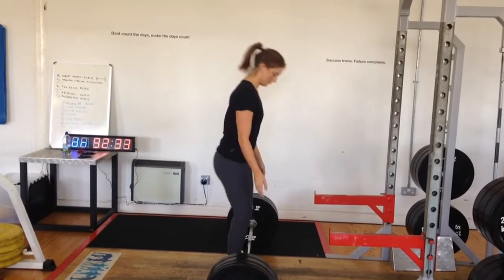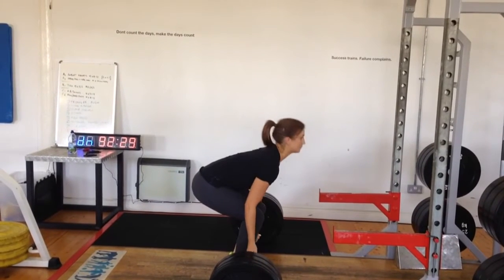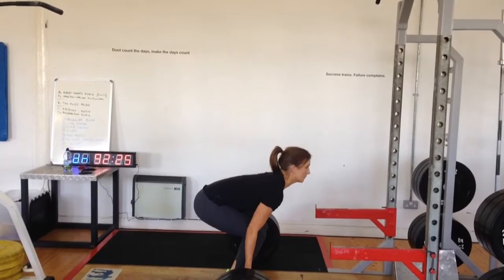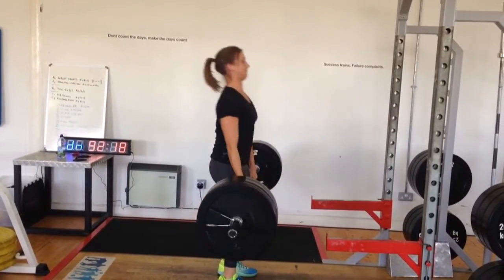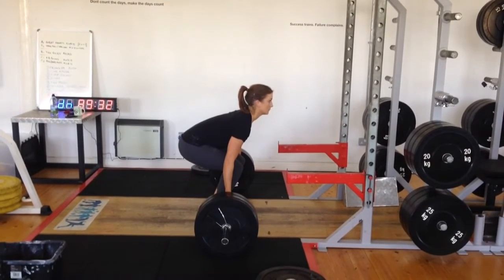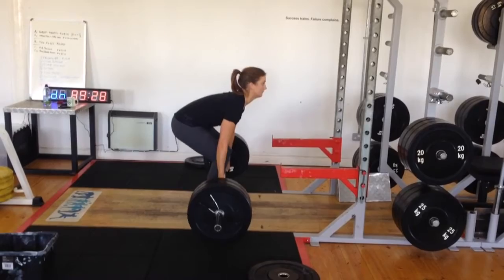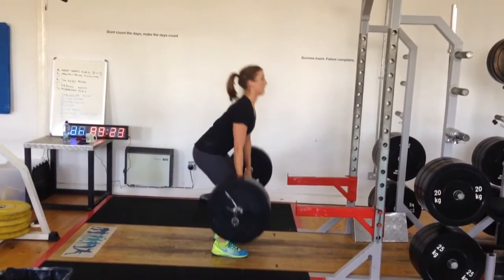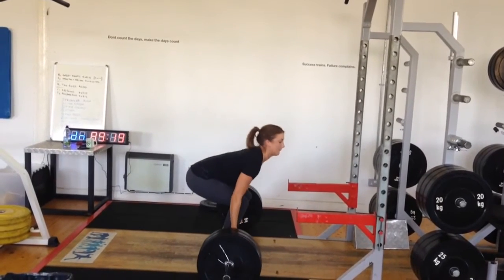Training diary Liz- deadlift technique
Liz has had some time out from training, here we are working on her deadlift technique on 120kg around 80-85% specifically retracting the chin and getting the shoulders up before the hips.